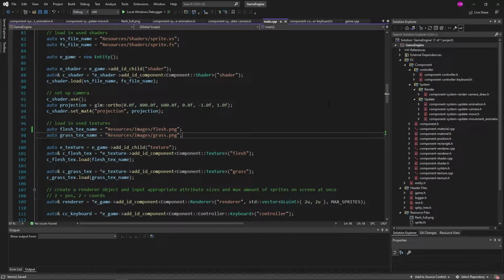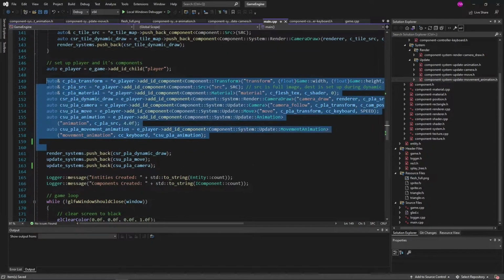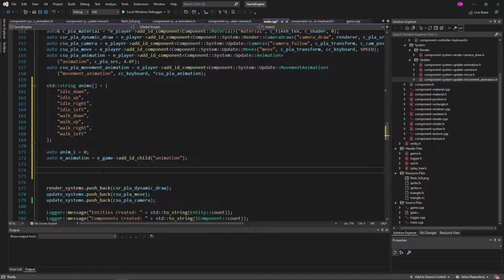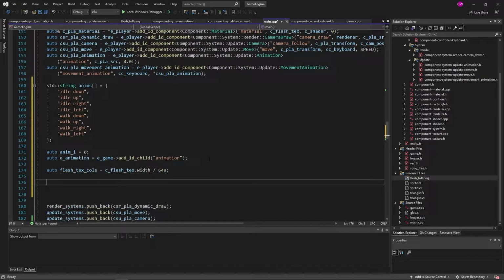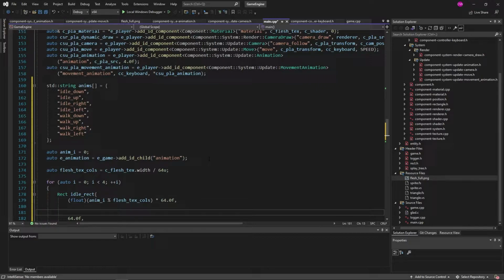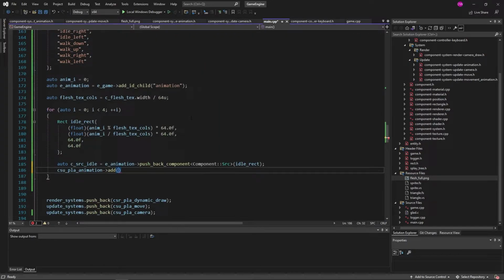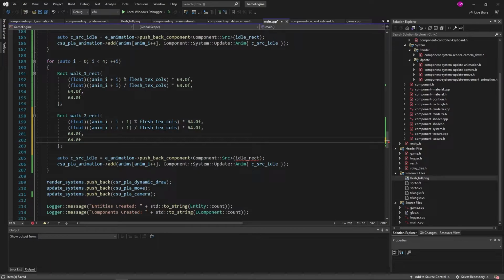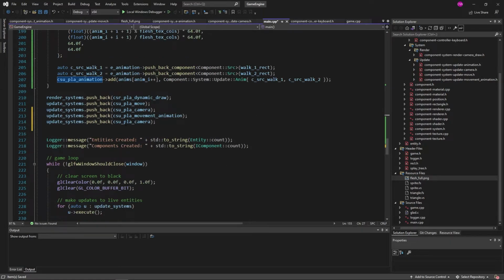How To Make A Video Game (OpenGL/C++) - #10.1 Sprite Animation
Finish up the movement and idle animations in the main class.